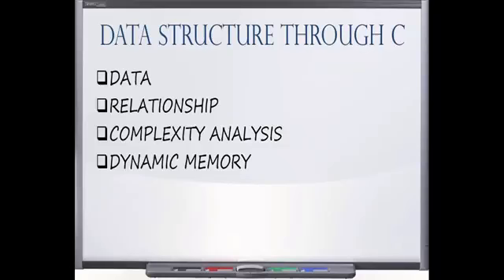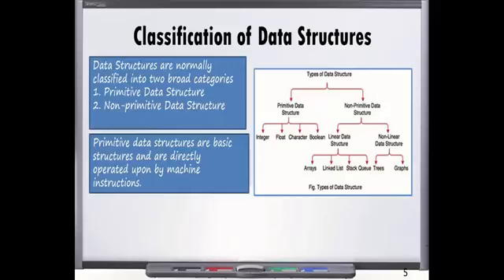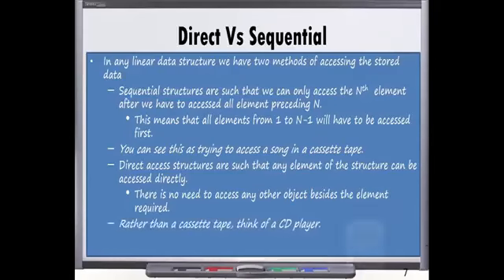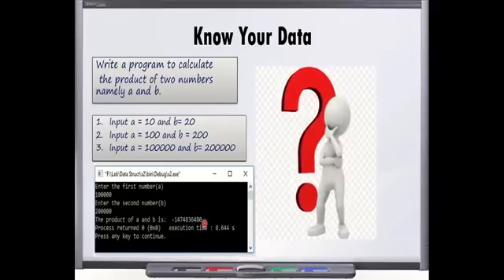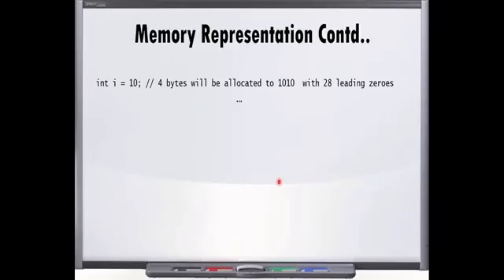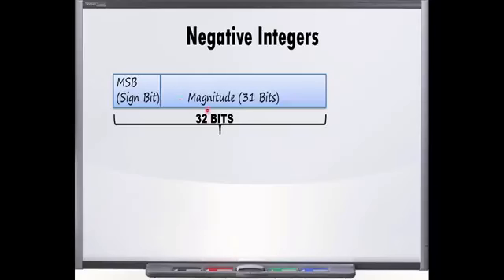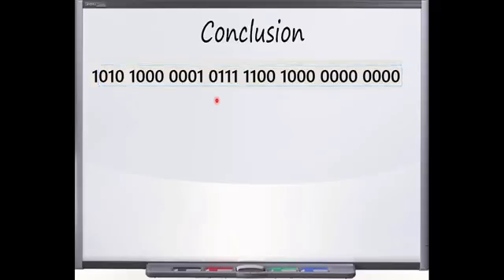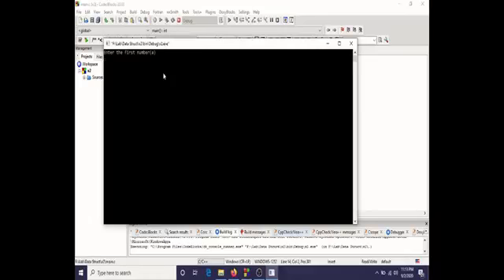Data structure lecture engineering 3rd sem || introduction